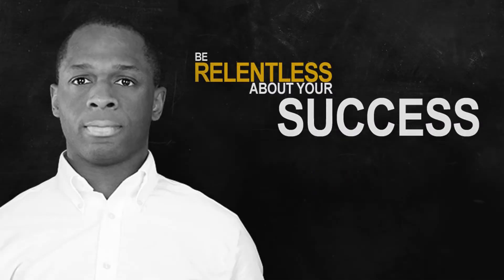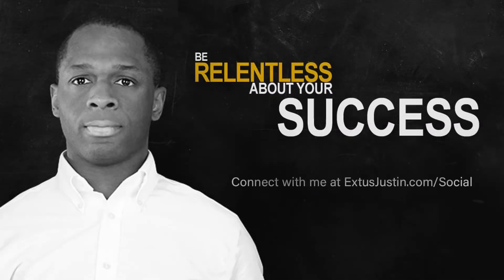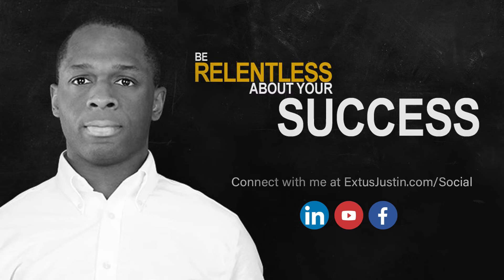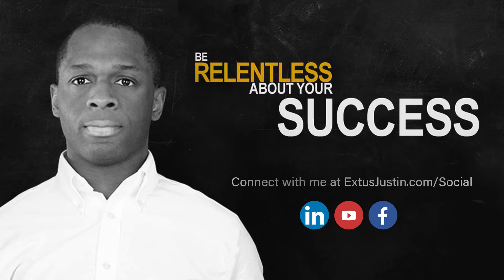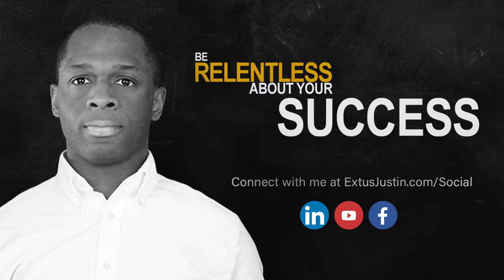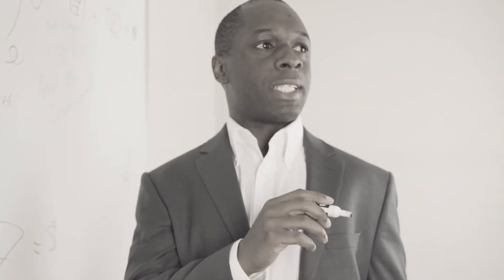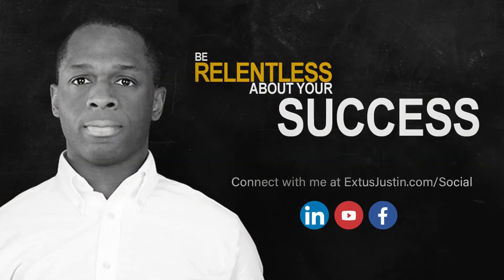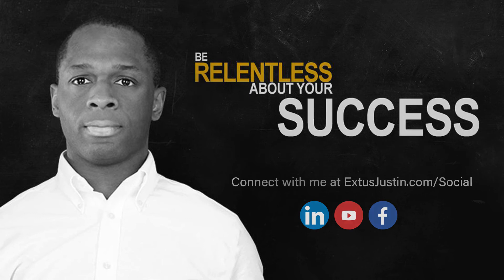High-Ticket Coaching and Consulting Revenue and Clients | Extus Justin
And if you’re interested in building and growing a successful Coaching or Consulting Business, you can check out some of the links below and check out some of the free video trainings I’ve created to help you do that.

-Extus

Free Client Attraction And Business Growth Training For Coaches & Consultants

Join Extus’s Private LinkedIn Group Specifically for Coaches, Consultants & Service Providers